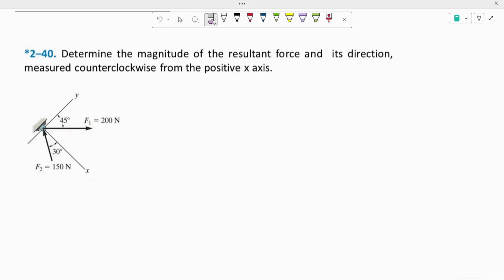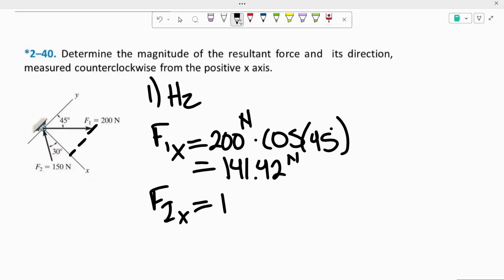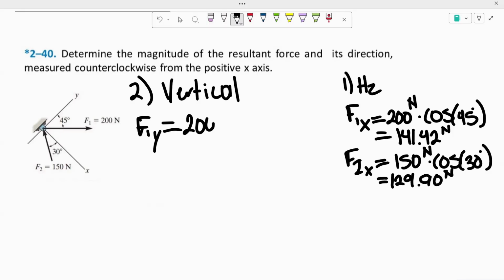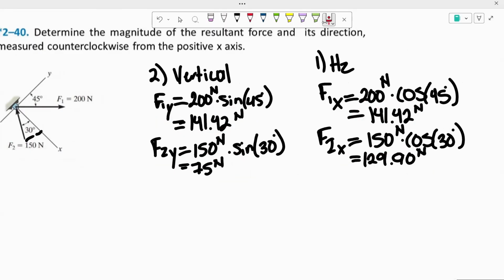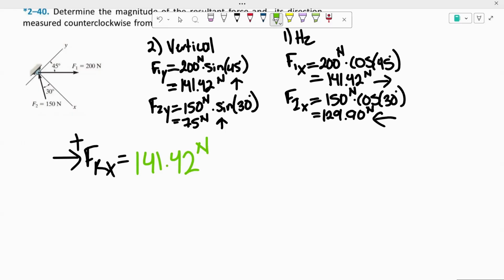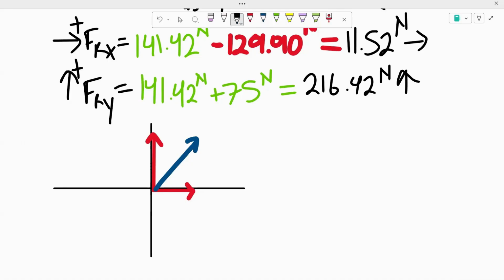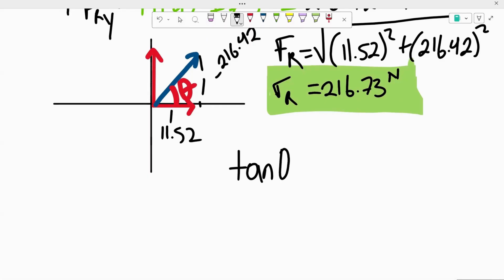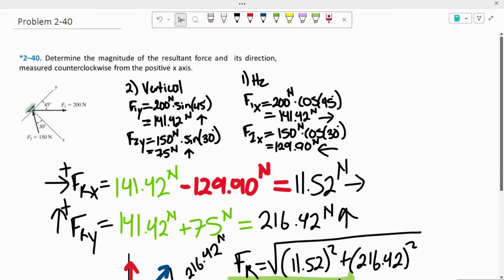Problem 2-40: Determine the magnitude and direction of the resultant force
Determine the magnitude of the resultant force and its direction, measured counterclockwise from the positive x-axis.